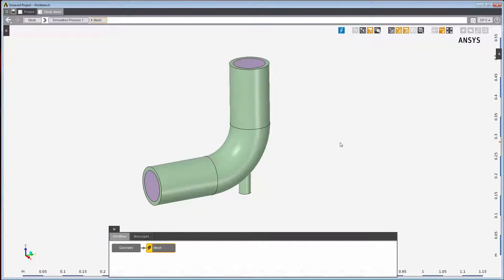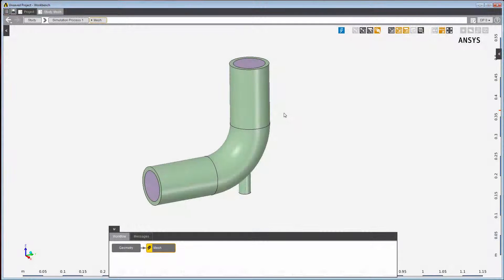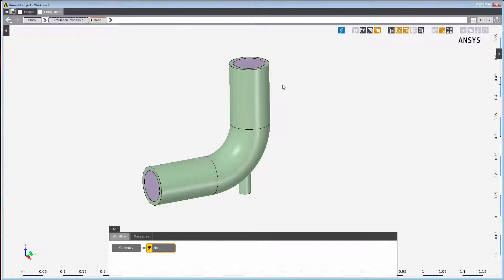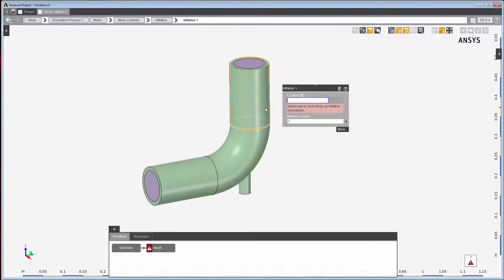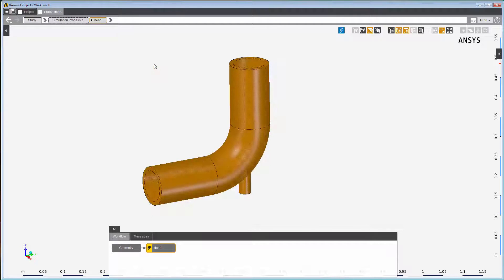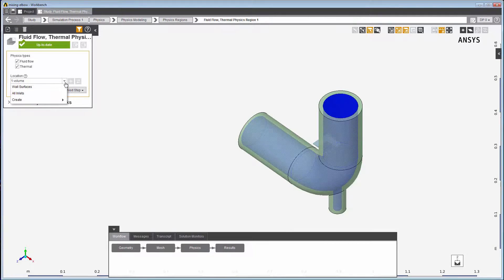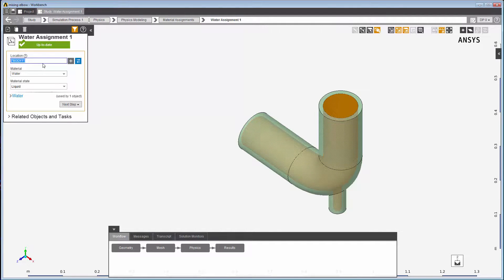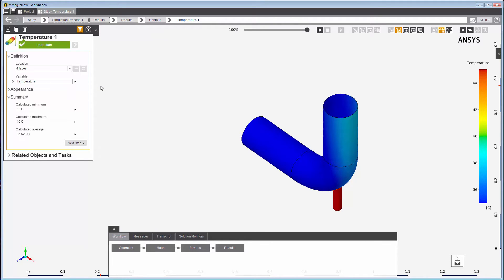ANSYS AIM: Defining Locations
In this video, you'll learn how to efficiently select and define a location within your ANSYS AIM study. Throughout ANSYS AIM, you'll need to assign a location to various objects in order to properly set up, solve, and analyze the results of your study.  ANSYS AIM provides easy simulation software for design engineering in an integrated multiphysics simulation environment.